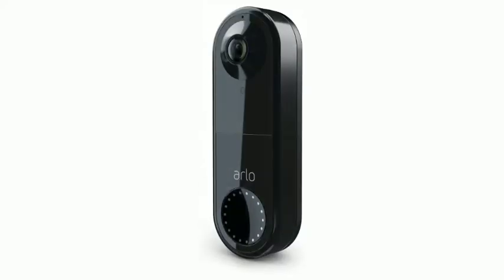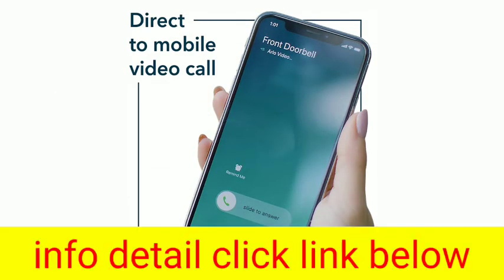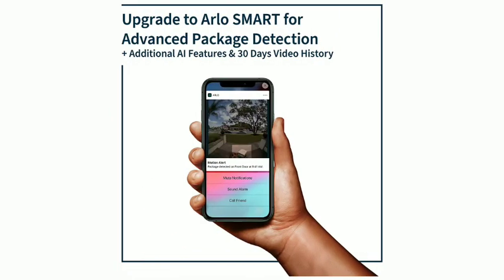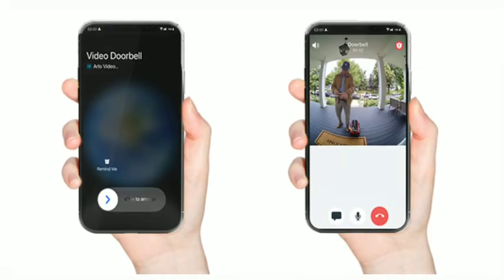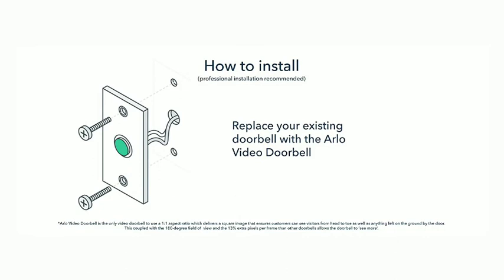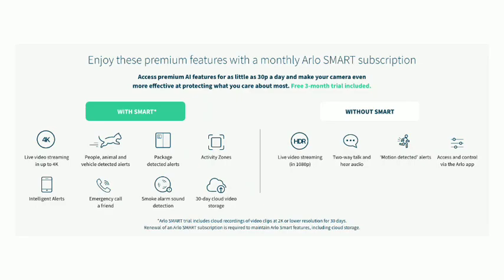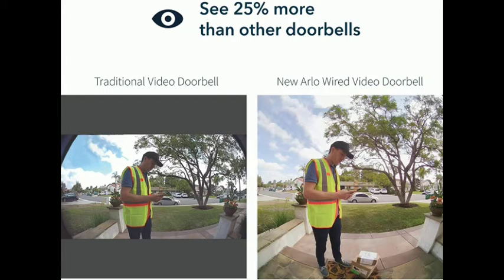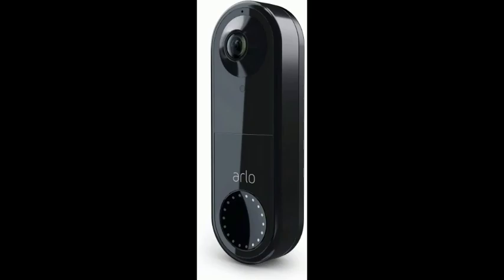Arlo Video Doorbell Security Camera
See a clearer picture: detailed video in HD with HDR ensures you see the details even in low light or bright conditions.

Respond quickly: Hear and speak to visitors at your door with clear two-way audio or respond with pre-recorded quick reply messages when you are busy.